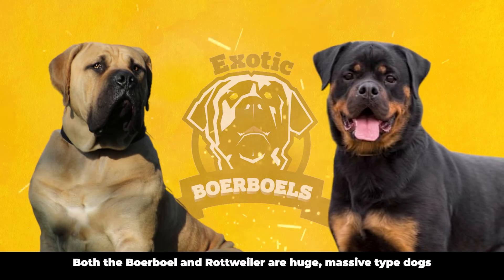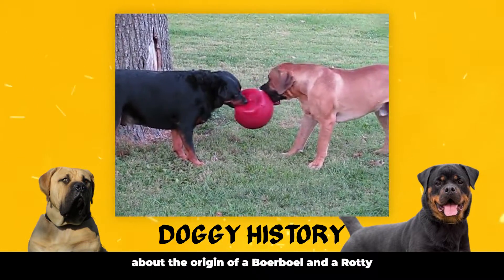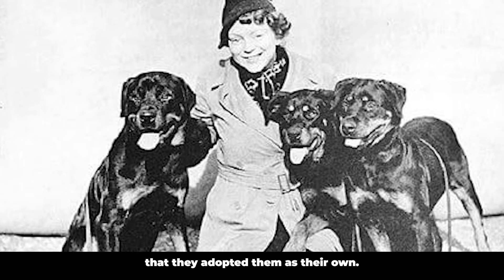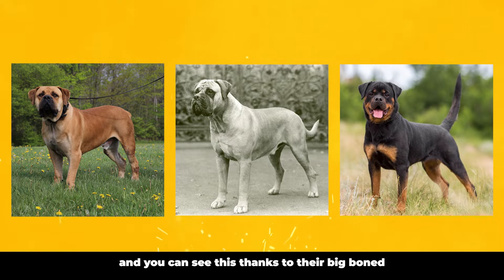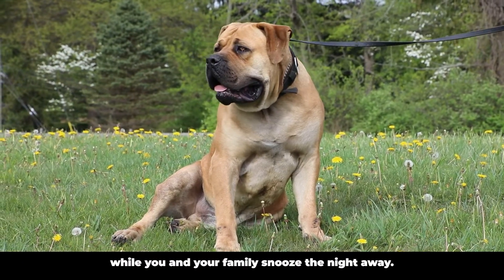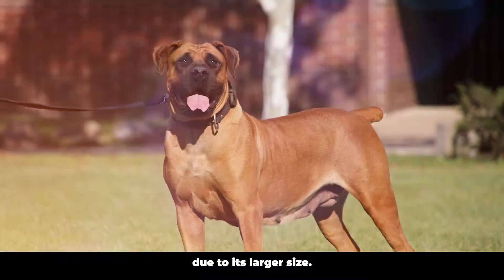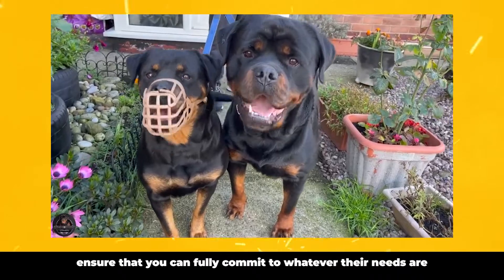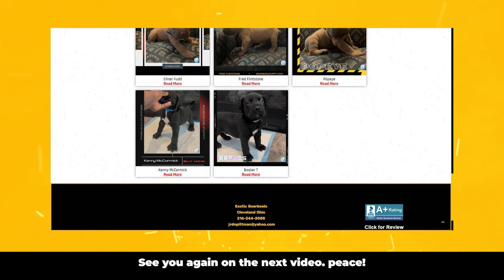Is a Boerboel Bigger than A Rottweiler? DOG TV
These products we not only endorse but use and have used for decades. These supplements are not substitutes for regular consistent highly nutritional diet and exercise.
K9 Power Lean Muscle Builder
K9 Puppy Gold Moms and Puppies

Dehydrated Fertilized egg yolk